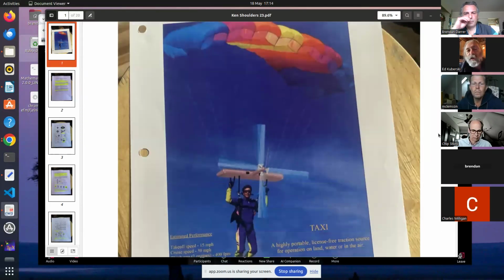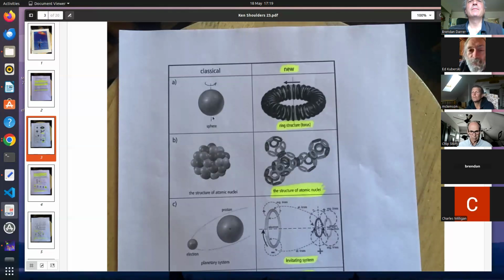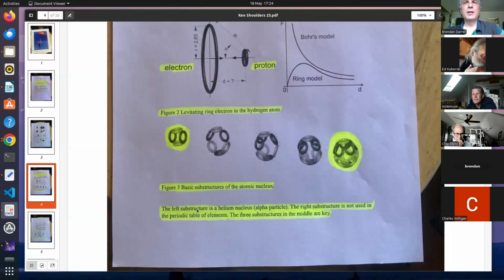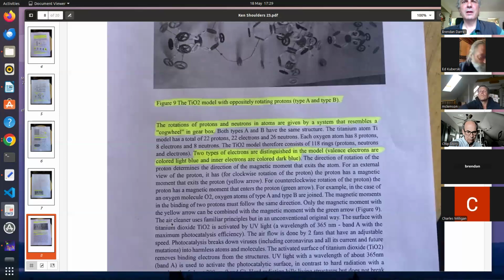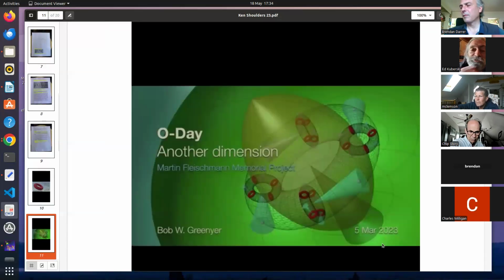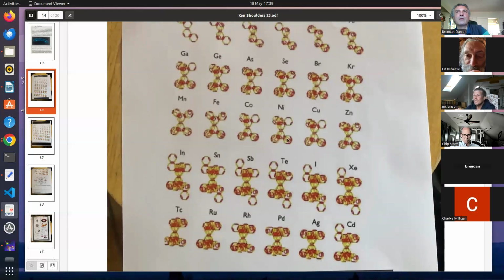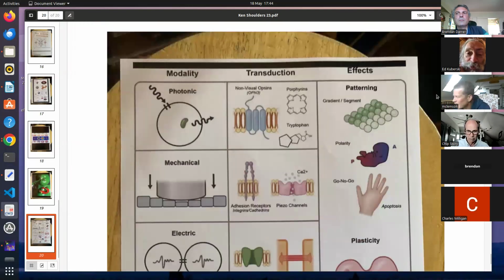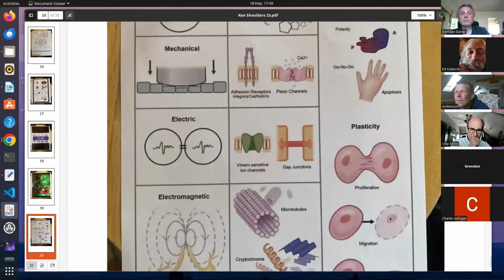EVOs and Consciousness Research - Ken Shoulders No 23 - 18th May 2025